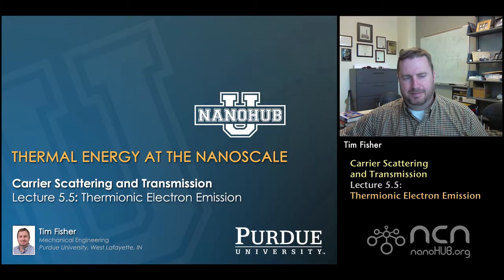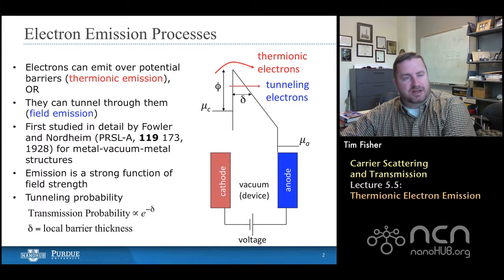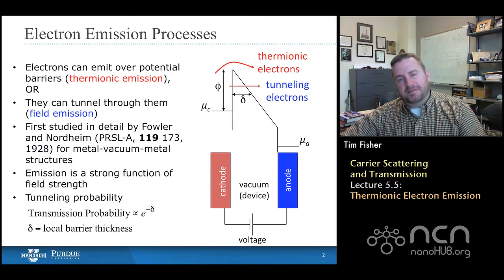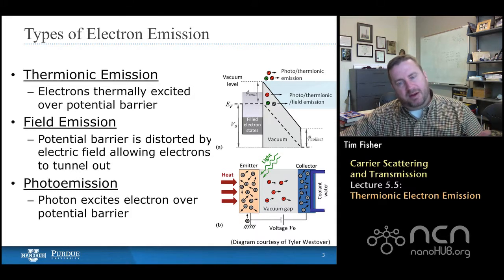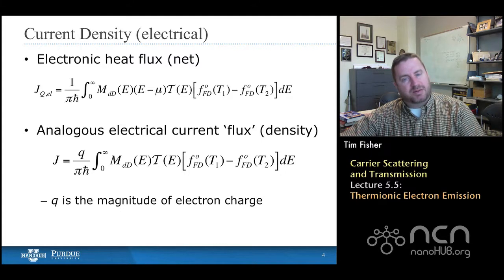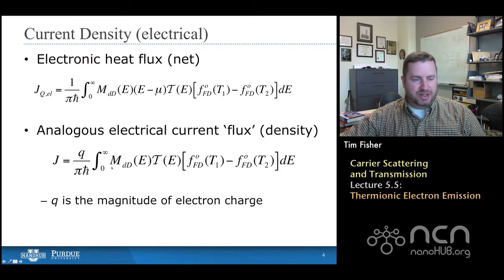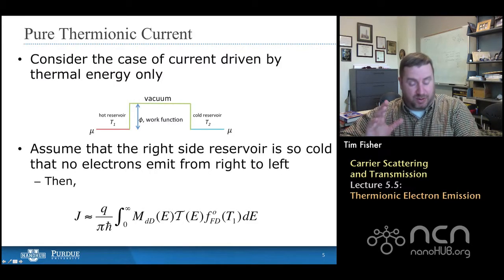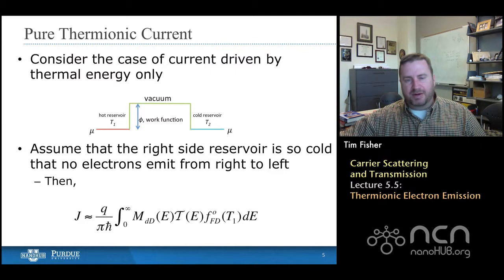nanoHUB-U Thermal Energy at the Nanoscale L5.5: Carrier Scattering - Thermionic Electron Emission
Table of Contents:
00:09 Lecture 5.5: Thermionic Electron Emission
00:46 Electron Emission Processes
03:18 Types of Electron Emission
03:56 Current Density (electrical)
06:41 Pure Thermionic Current
08:36 M in Energy Space (electrons)
10:20 Thermionic Transmission
13:52 Energy Distribution
16:19 Total Emission Current Density (3D)